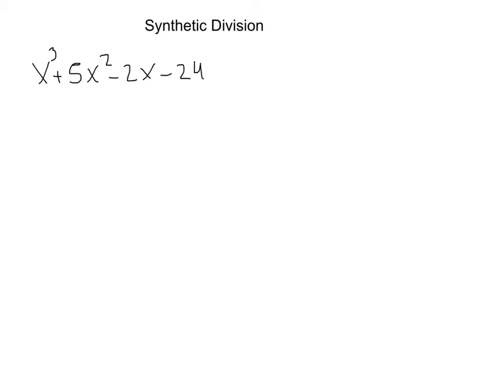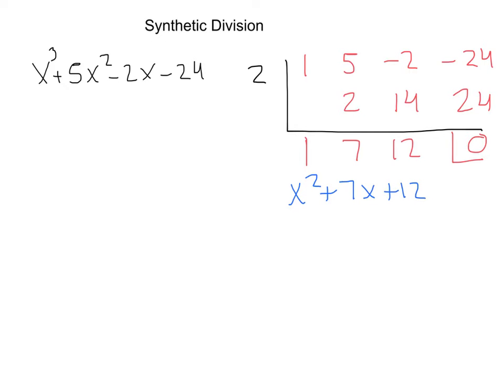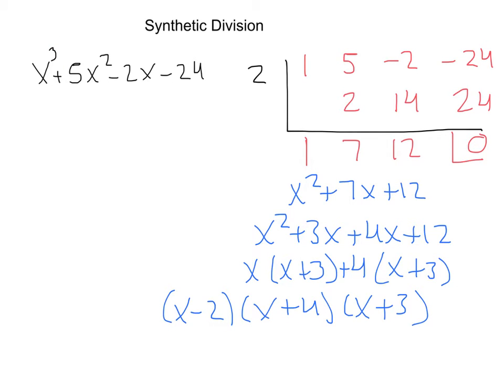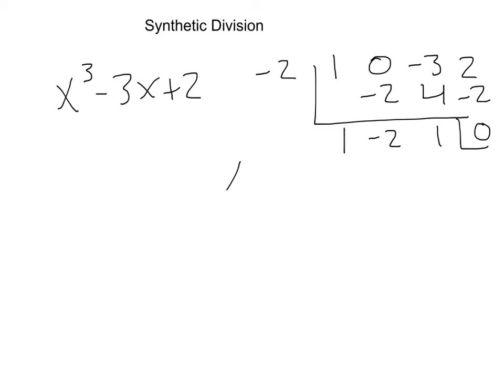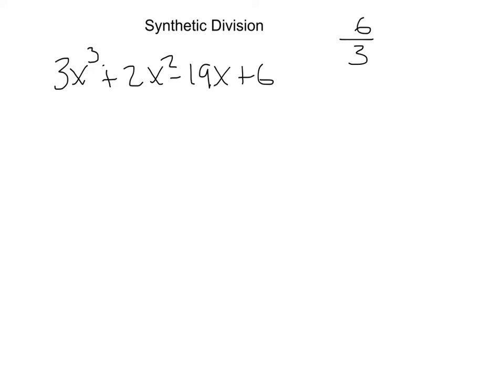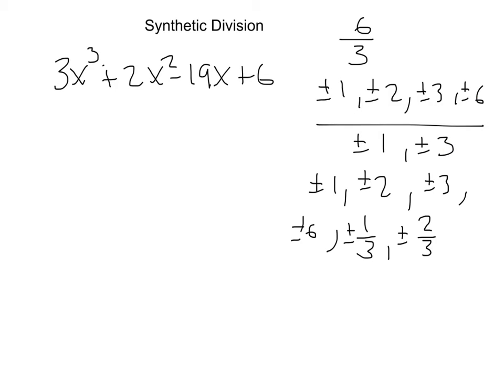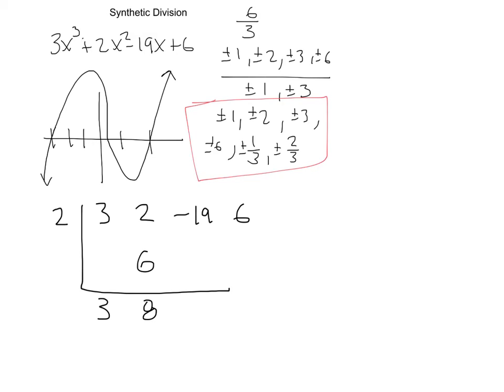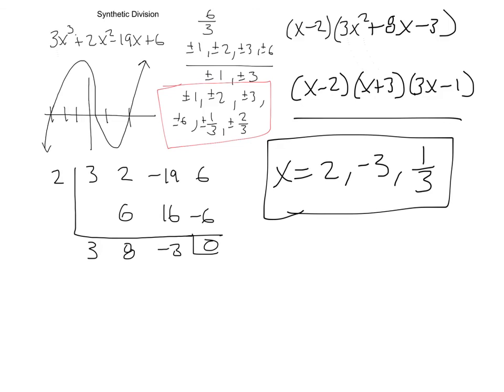Synthetic Division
Synthetic Division is the most effective way to breakdown a polynomial that is of a higher degree than 2 (besides a calculator of course). Synthetic division may seem like a difficult way to factor at first but once you get the hang of it then it will become very effective.